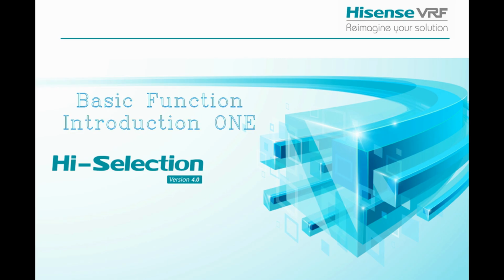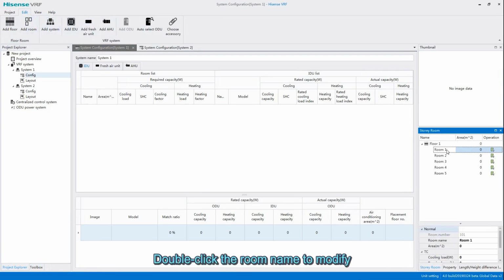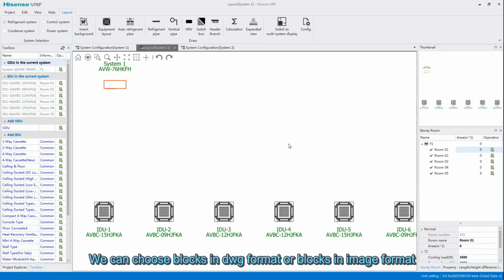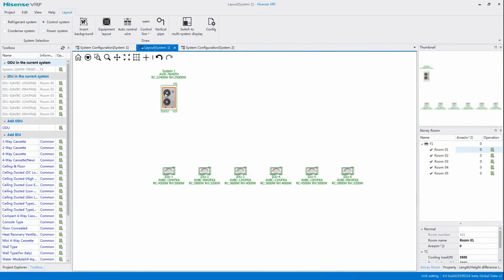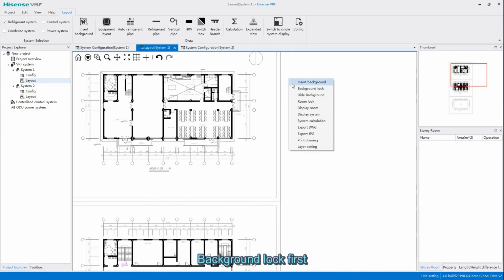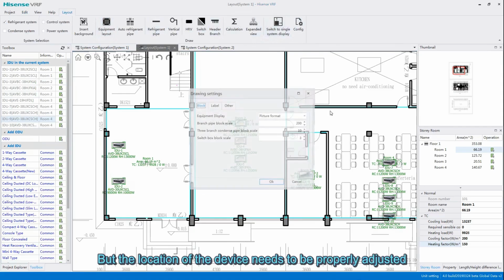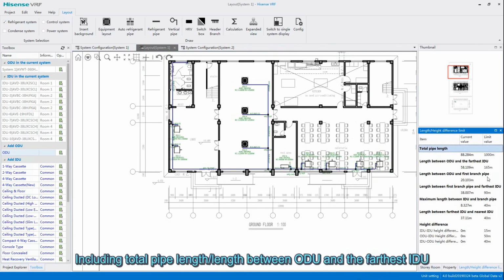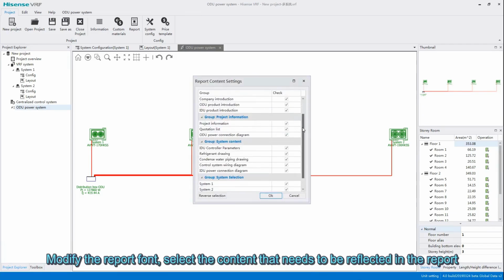Hi Selection Software Training - English version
In this video, we provide a step-by-step guide on how to use the Hisense VRF equipment selection software. Learn how to input project parameters, select indoor and outdoor units, and generate reports efficiently. Whether you're an HVAC professional or a newcomer to VRF systems, this tutorial will help you streamline the equipment selection process.